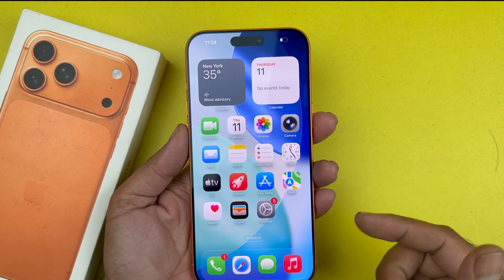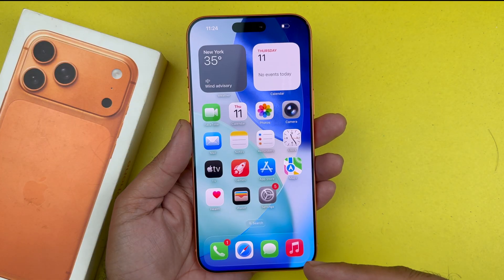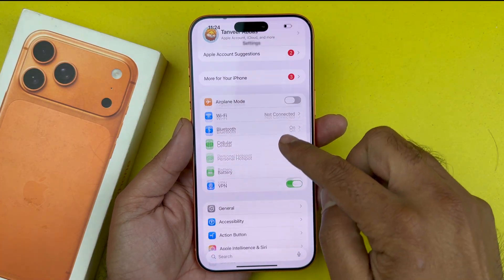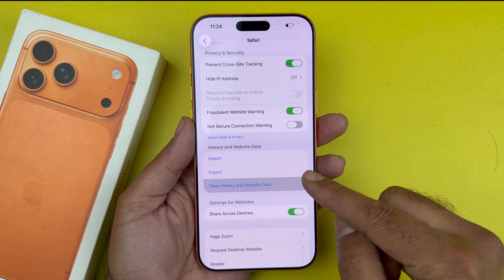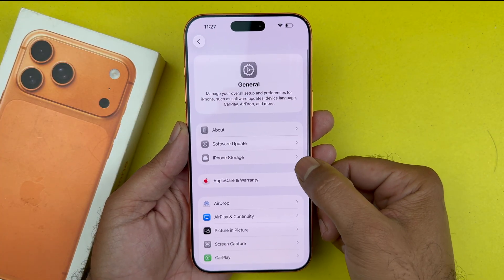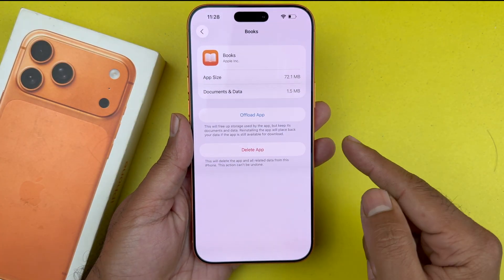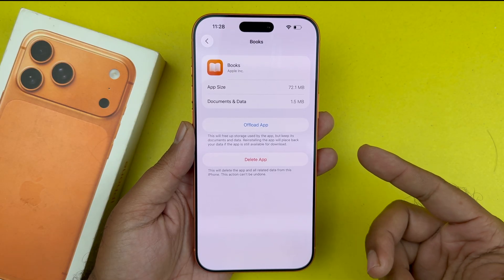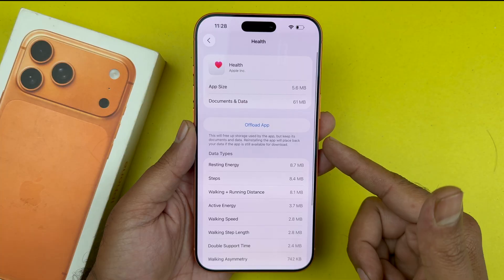iPhone 17/Pro/Pro Max - How To Clear Cache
Learn how to clear cache on your iPhone on iPhone 17/Pro/Pro Max in few different ways.

Samsung Galaxy S25 Ultra Best deal End of Year